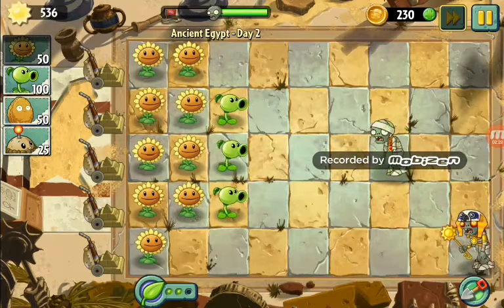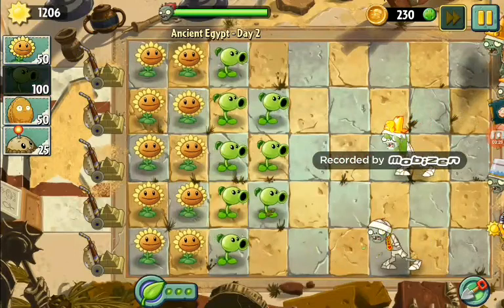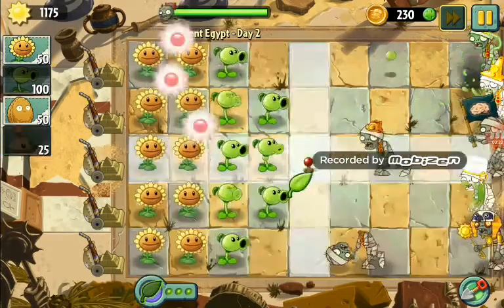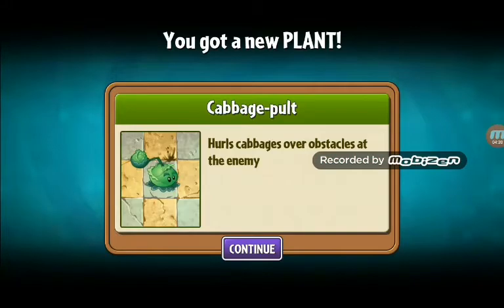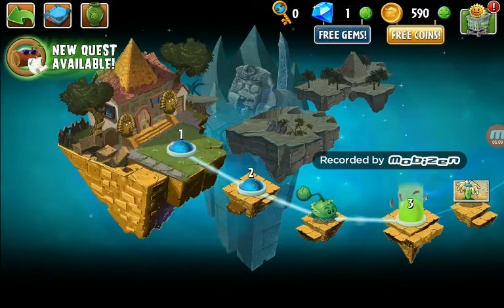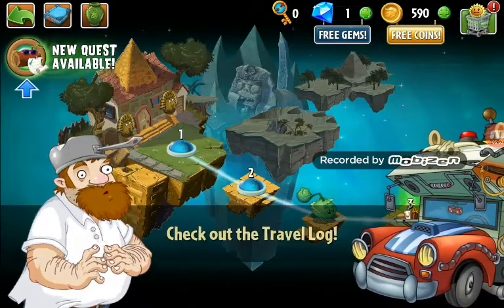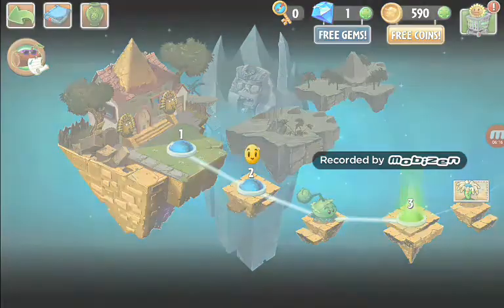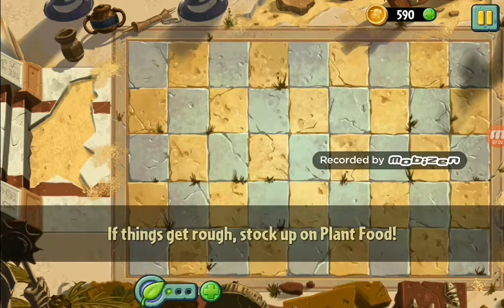Plants vs zombies episode 3 Cabbage Pult